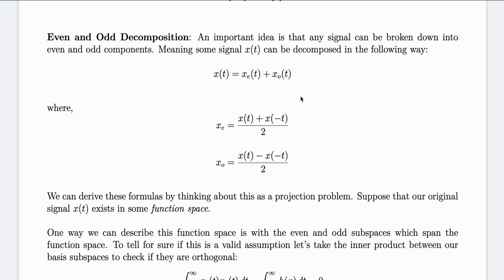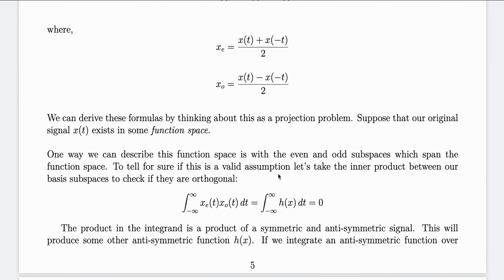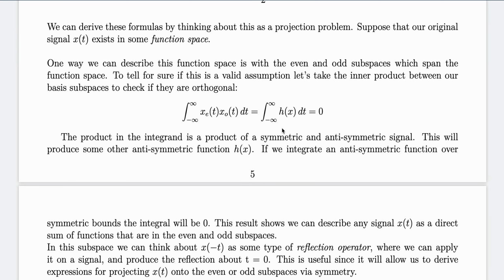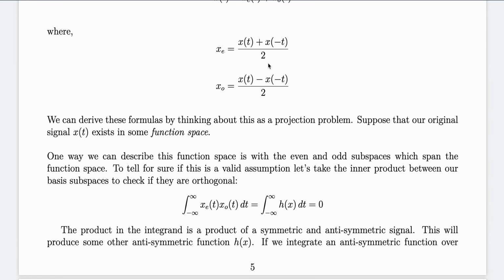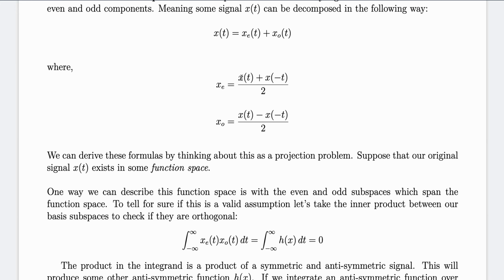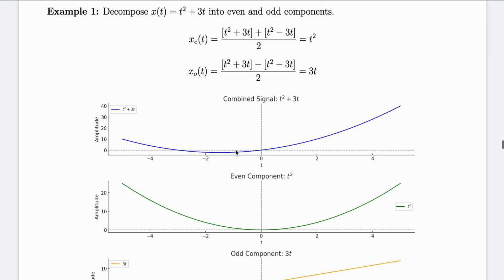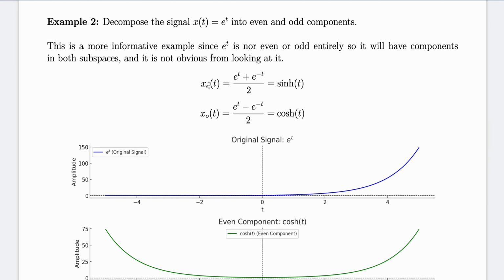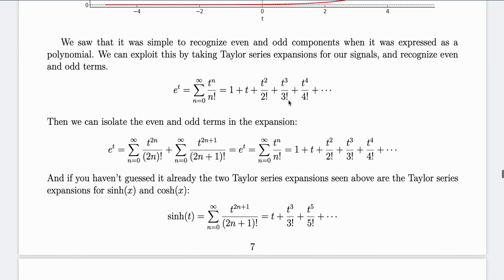Even and Odd Signal Decomposition - Signals and Systems